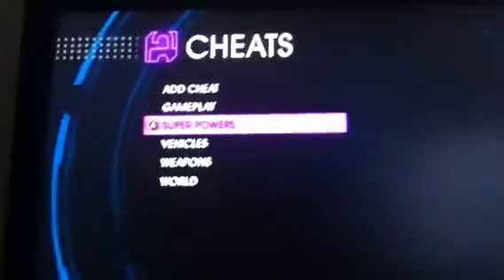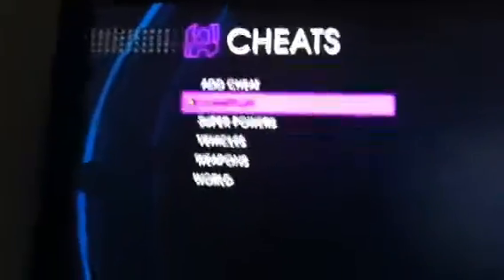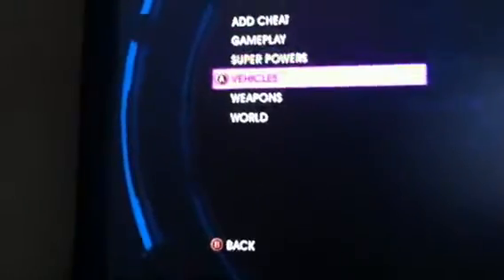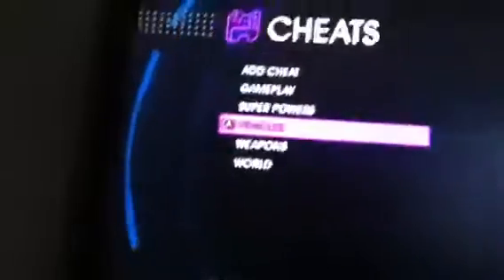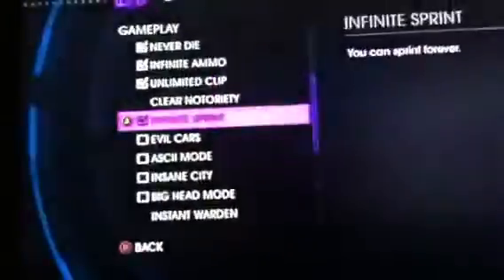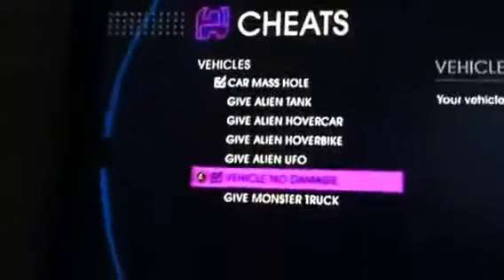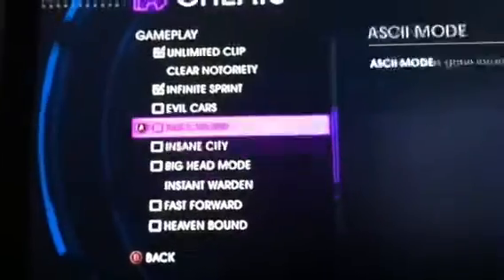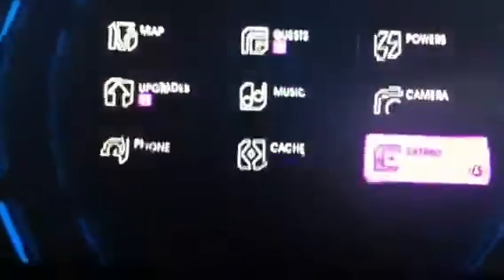Saints row4 cheat codes